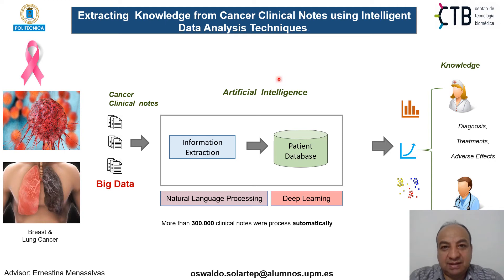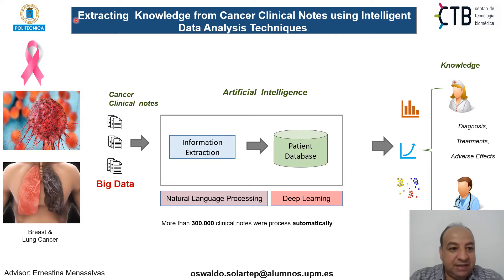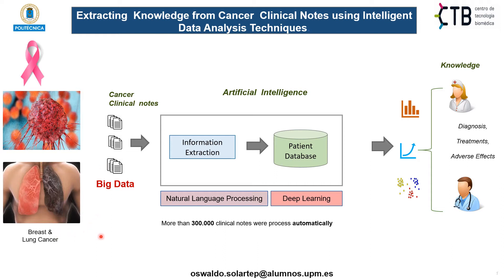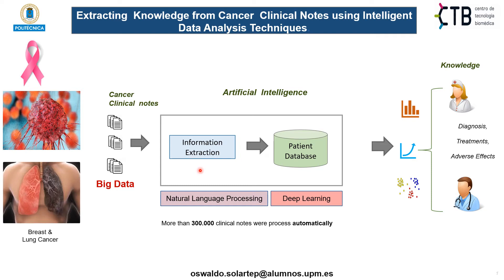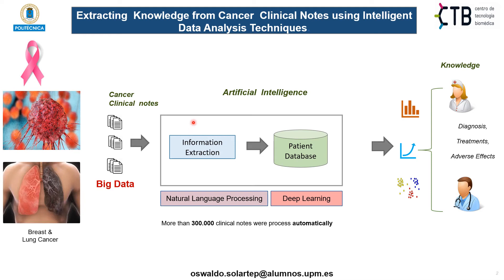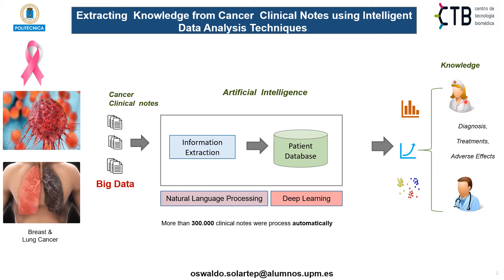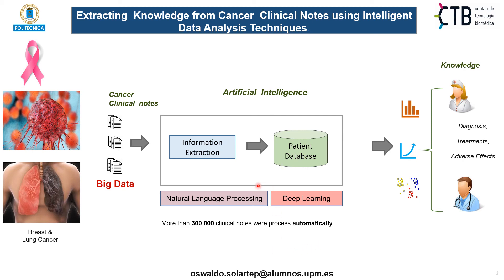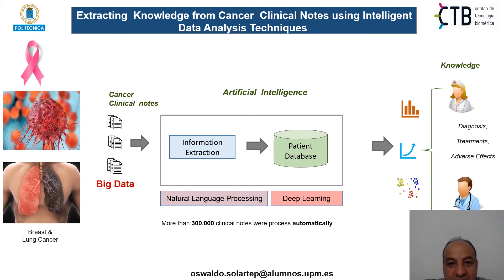Tesis de Oswaldo Solarte Pabón